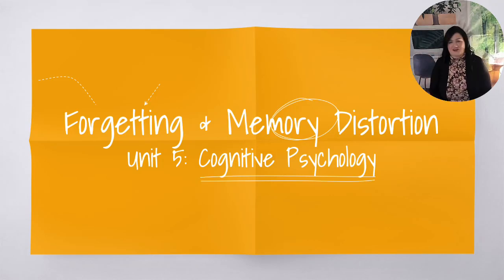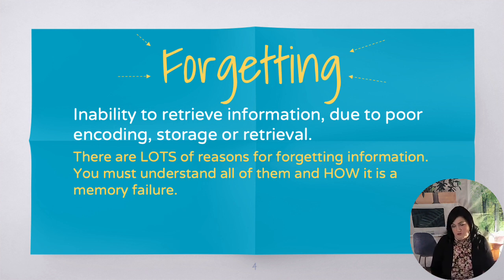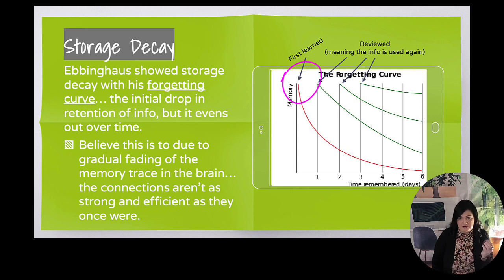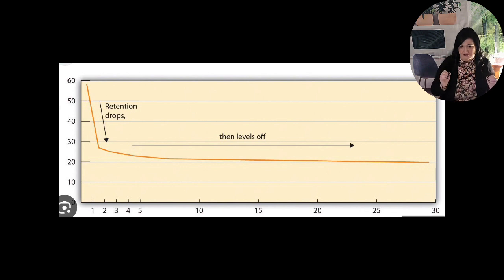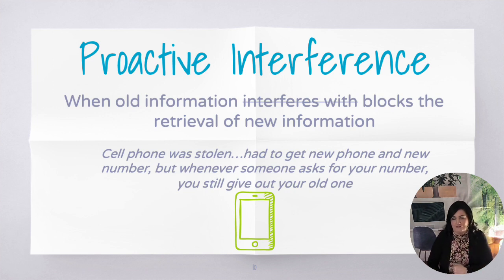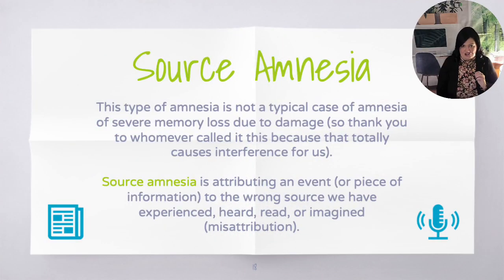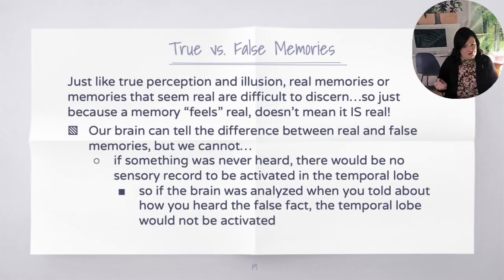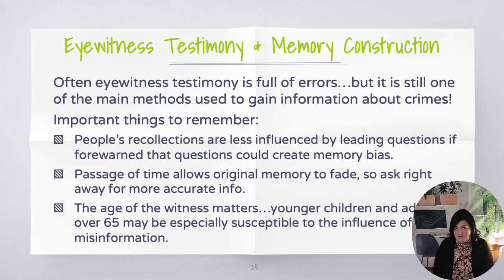Unit 5 - 05 - Forgetting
This is the Forgetting Video.  Please be sure to fill out your binder notes on pages 10-11 in your Binder Notes for Unit 5 - Cognitive Psychology